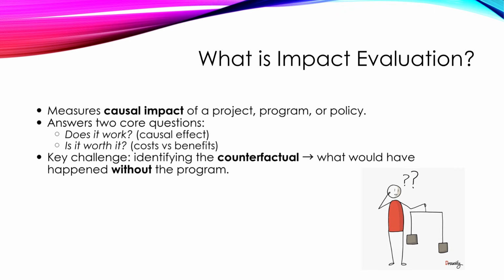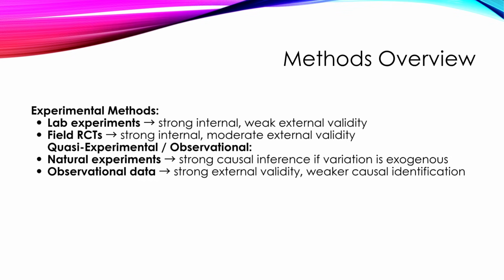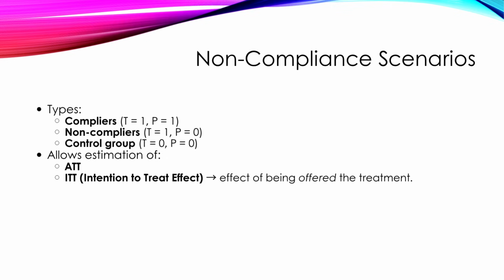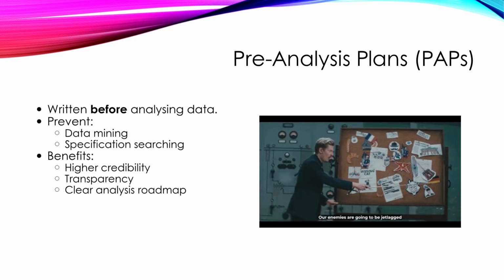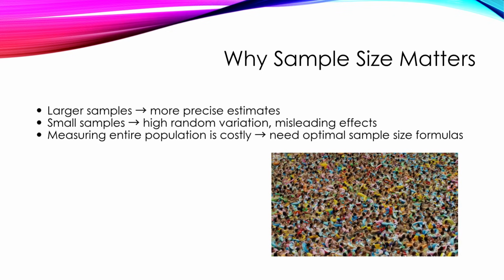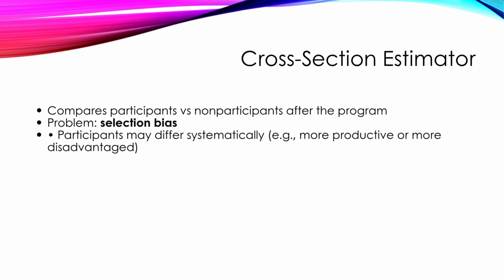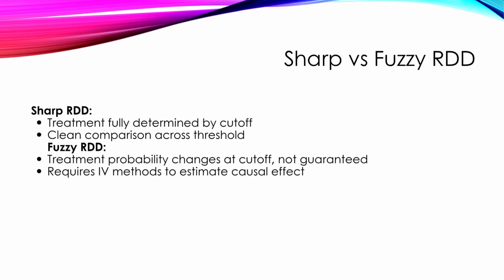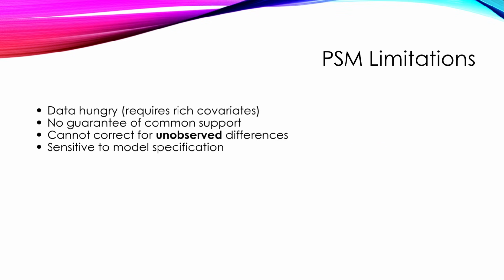4th year (Honours) Impact Evaluation in 42 mins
Learn everything you need to know about Impact Evaluation, causal inference, RCTs, quasi-experimental methods, and how to measure the real effect of a program or policy. This video breaks down key economic evaluation concepts in a simple, clear, and practical way — perfect for students, researchers, policymakers, and anyone working in development, economics, or data analysis.

In this video, we explain:
- What impact evaluation is and why it matters
- The counterfactual and the evaluation problem
- Key treatment effect parameters: ATE, ATT, CATE, LATE
- Internal vs external validity
- Overview of experimental and quasi-experimental methods
- Why Randomized Controlled Trials (RCTs) are the gold standard
- Ethical considerations in evaluation
- Handling non-compliance and estimating ITT & LATE
- Randomisation methods (lottery, phase-in, encouragement)
- Using regression for treatment effects
- Building a Theory of Change and a Results Chain
- SMART indicators
- Pre-Analysis Plans (PAPs)
- Sample size, power, Type I & Type II errors
- Minimum Detectable Effect Size (MDES)
- Non-randomized methods: Before–After, Cross-Sectional, DID
- Regression Discontinuity Design (RDD)
- Propensity Score Matching (PSM)
This is a complete introduction for anyone aiming to master impact evaluation.

- Economics and statistics students
- Monitoring & Evaluation (M&E) professionals
- Policy analysts and government officials
- Development practitioners (NGOs, international agencies, think tanks)
- Researchers and academics
- Data analysts working with causal inference